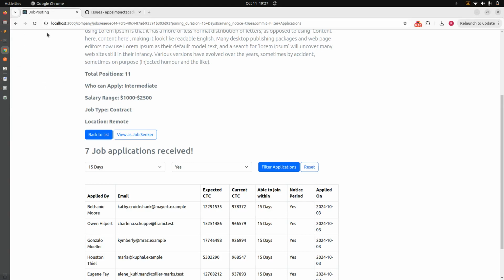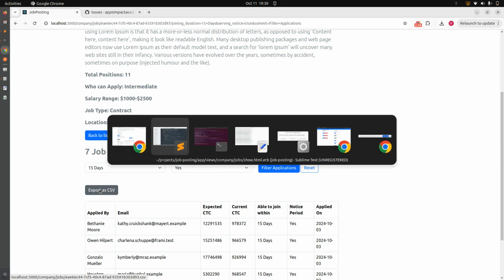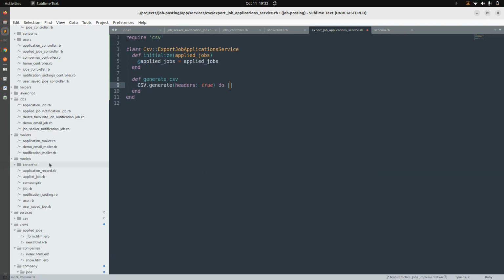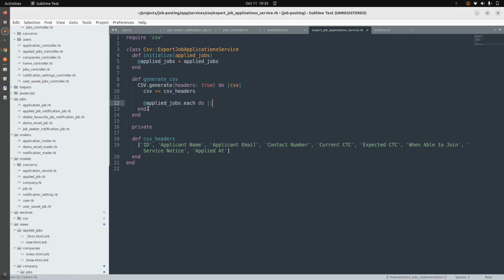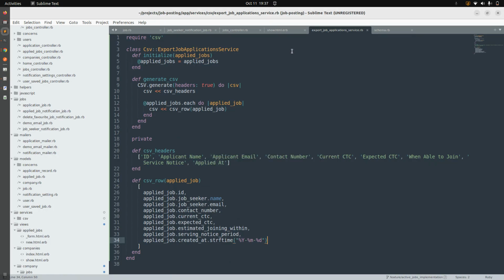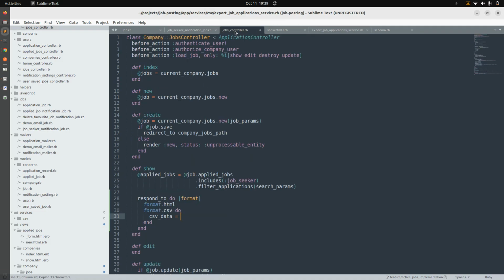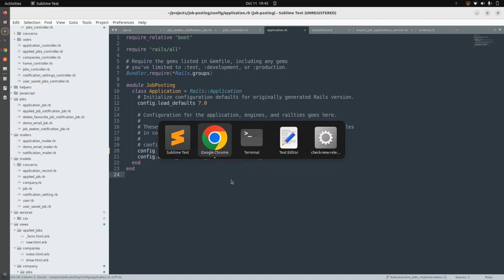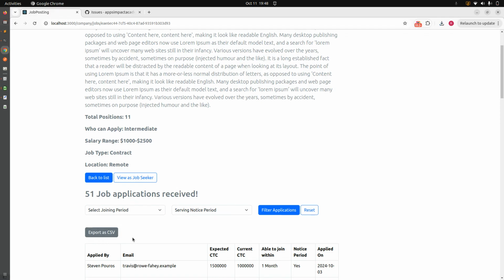Exporting ActiveRecord Data to CSV with Customisation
Hello Everyone,

In this lecture, we’ll be covering how to export job applications into a CSV file, a common feature in many web applications. Not only will we demonstrate how to export data into a CSV format in Rails, but we’ll also explore how to customize the header, and include associated data in each row. Be sure to watch the entire lecture for a comprehensive understanding.